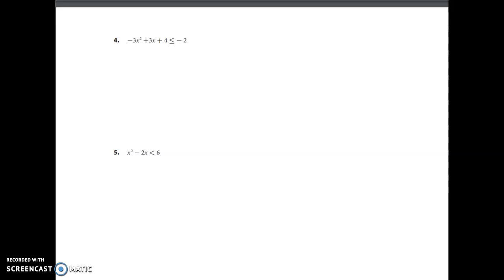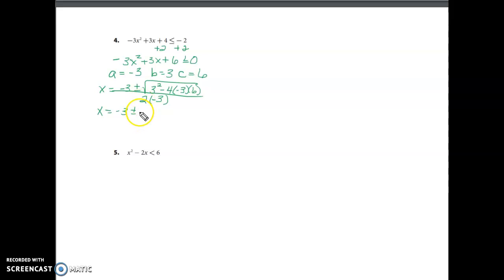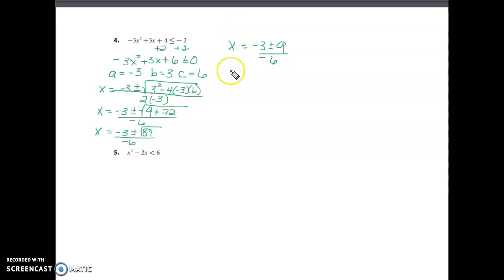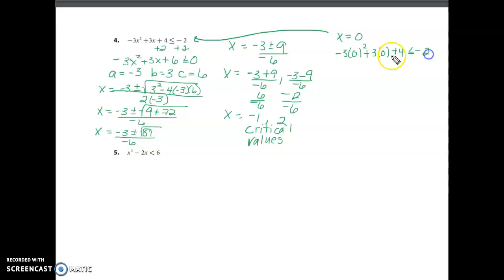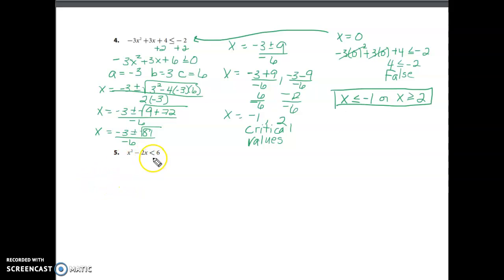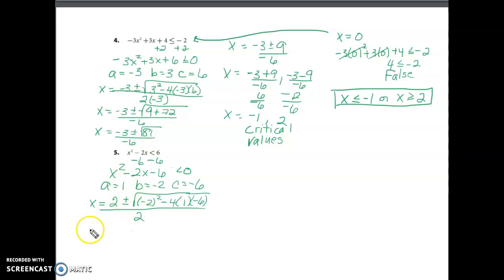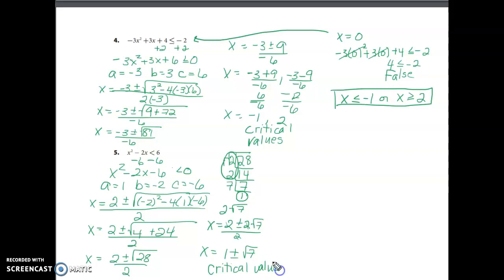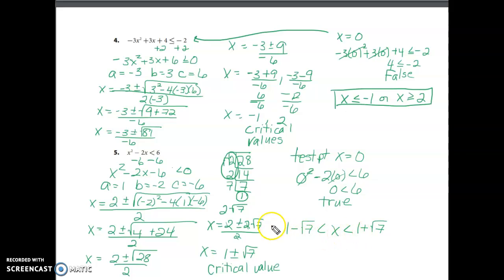Quadratic Inequality Examples